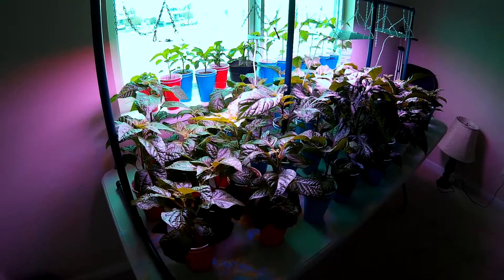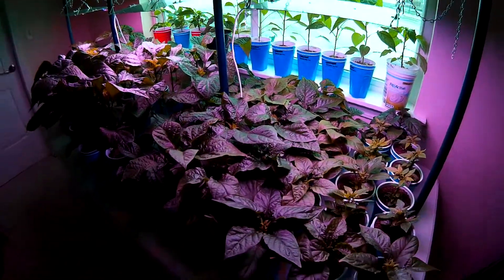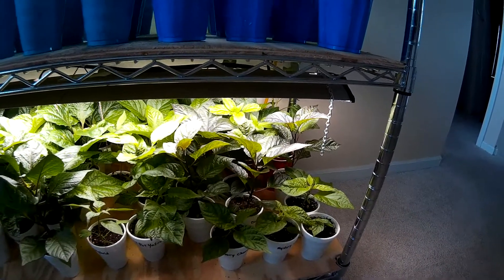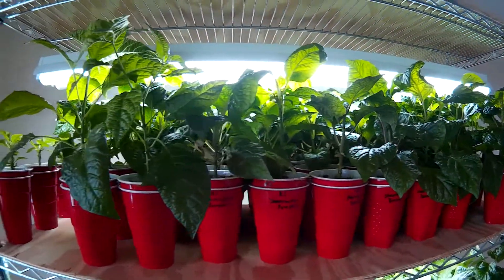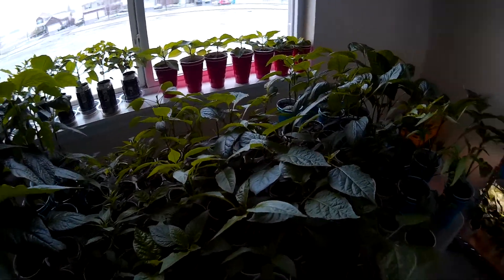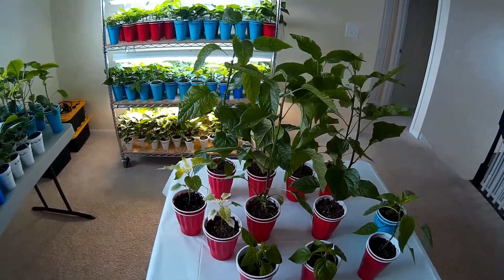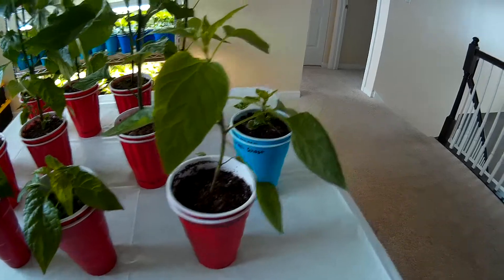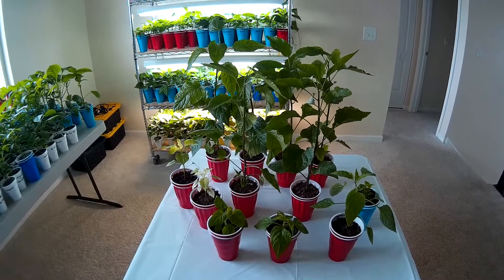S1:E16 2019 Pepper Grow Final Indoor Update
This video is the final indoor update of the Happy Pepper 2019 Pepper Grow Season.  It is April 27, 2019 and the weather in Nothern Illinois is expected to warm up next week to the point where all the the plants can be placed outside to begin the hardening off process.  Future updates will be of the outdoor gardens.